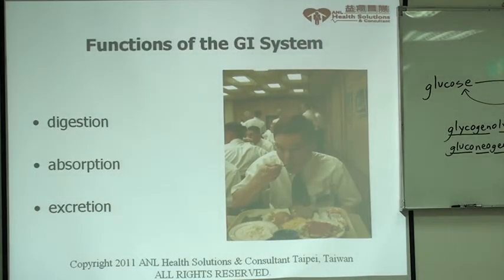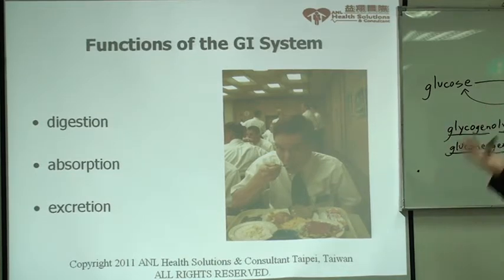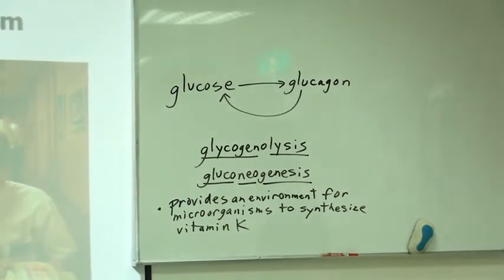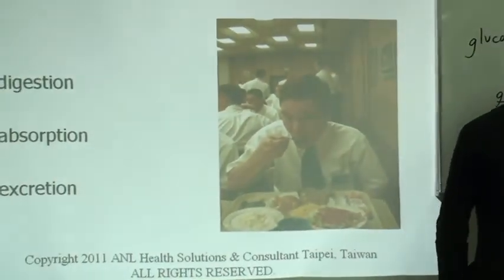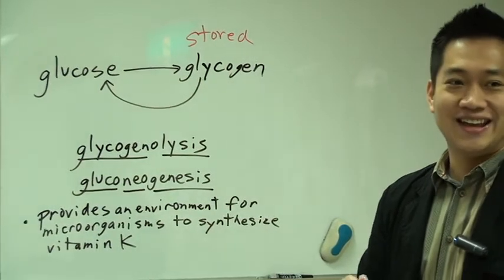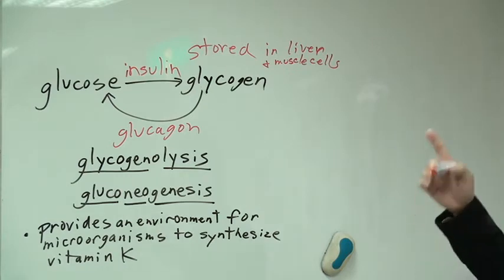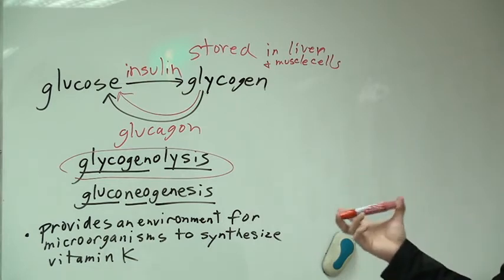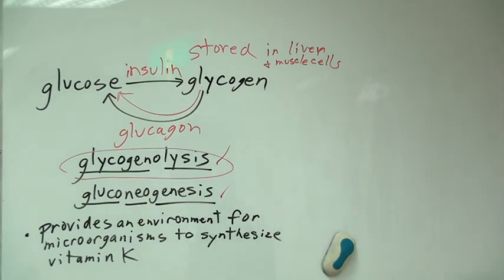Gastrointestinal System 腸胃系統